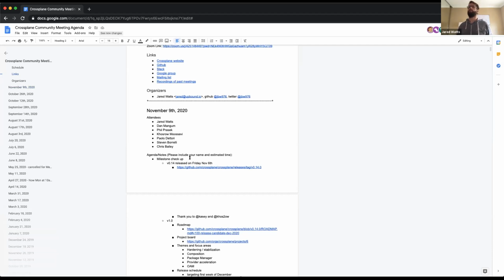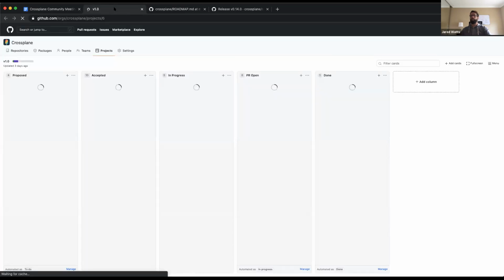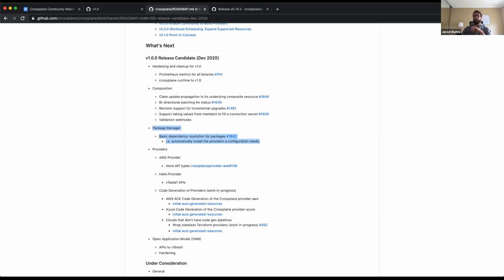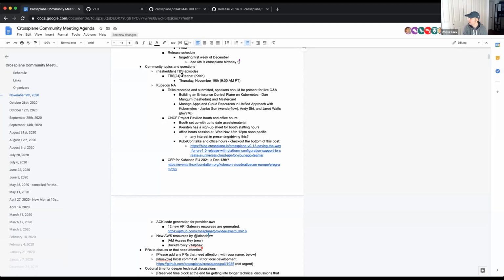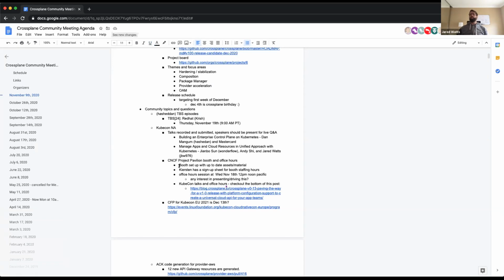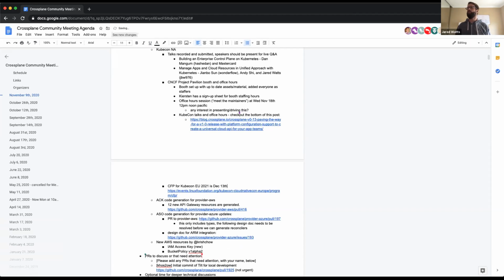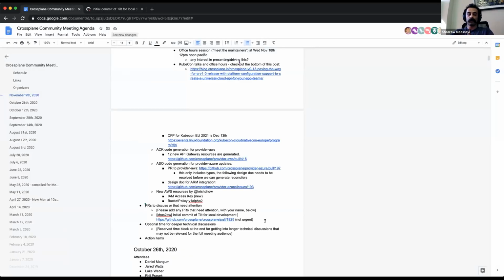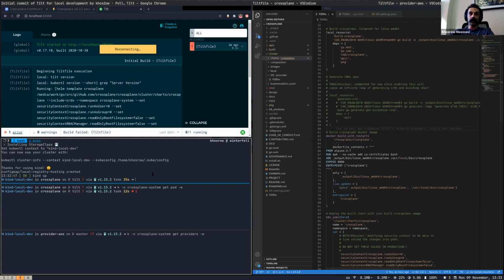2020-11-09 Crossplane Community Meeting